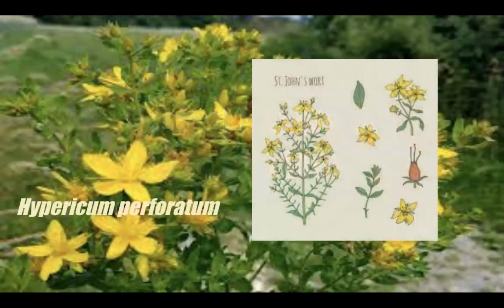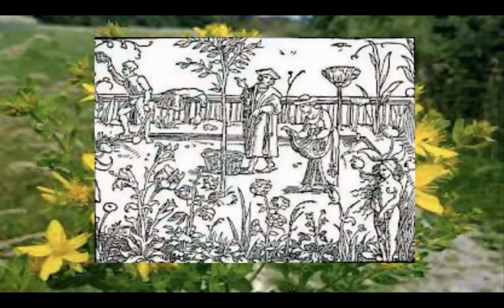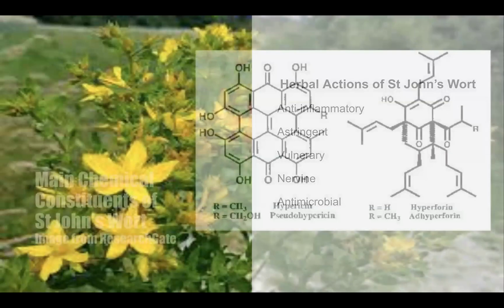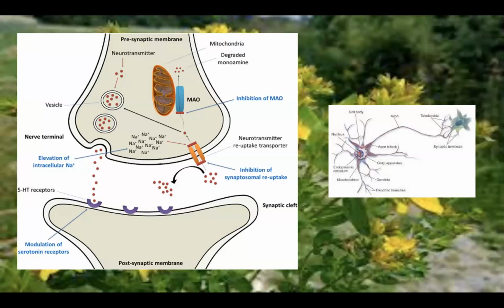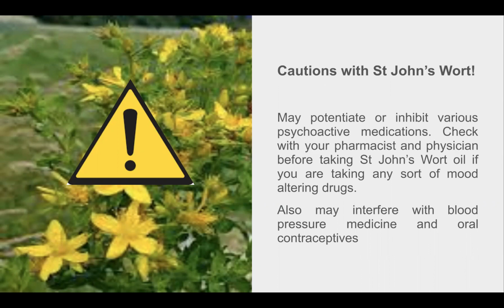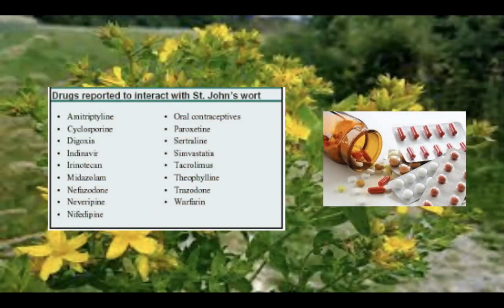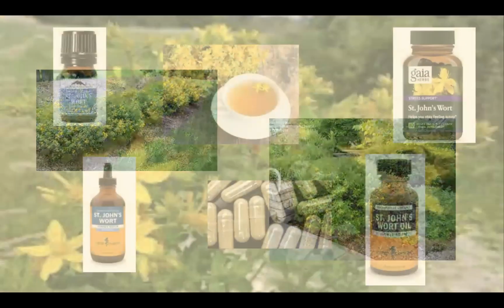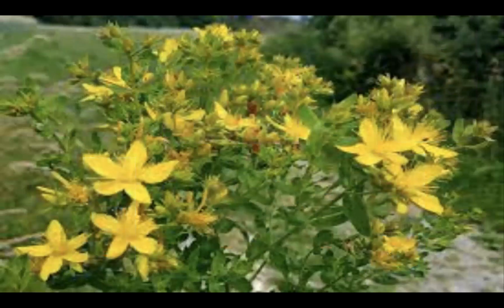Herb of the Week : St John's Wort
Summer is here with quite a roar as we might say in the Northern Hemisphere. With outdoor activities, comes the inevitable bumps, scrapes and muscle strains, this weeks Herb of the Week explores a beautiful plant St John’s Wort and how it works to heal the nervous system stresses and strains.

For a free introductory lesson in The Botanical Medicine Study Course, please for the link to download a video and handouts.

How to make St John’s Wort Oil and Salve